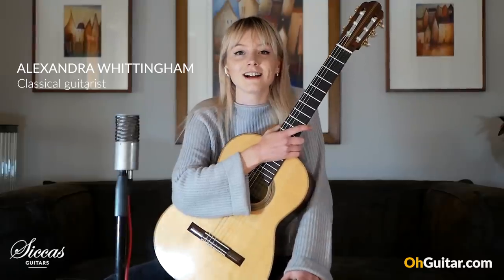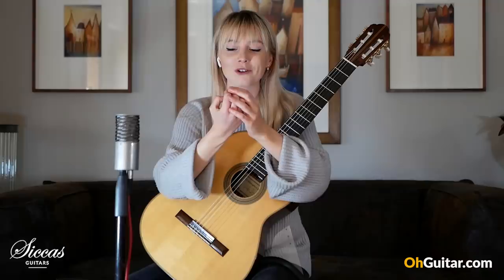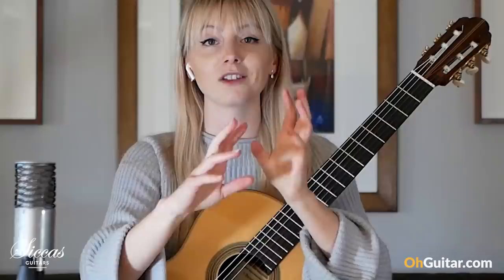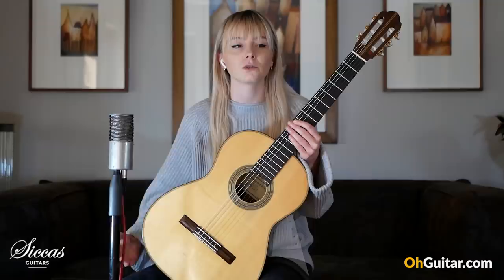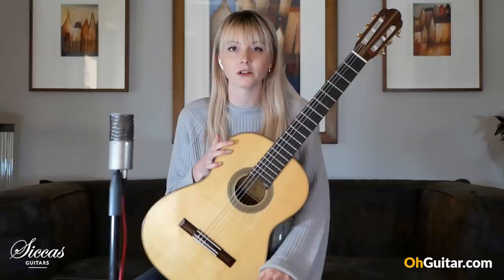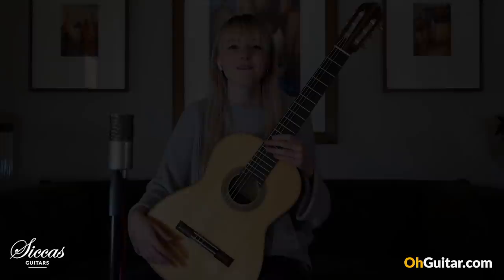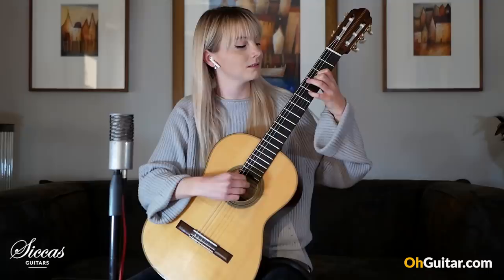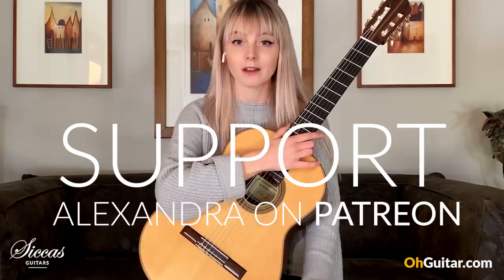How to play classical guitar with @AlexandraWhittingham | Tutorial PART 3/3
How to play classical guitar with Alexandra Whittingham | PART 3/3. A first-class classical guitar lesson by the award-winning guitarist Alexandra Whittingham. Check out the other parts: